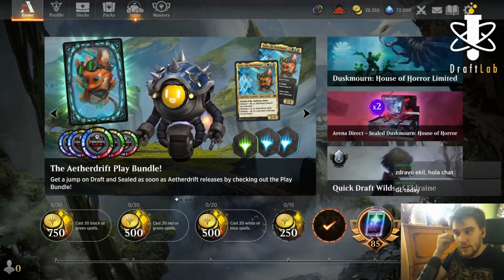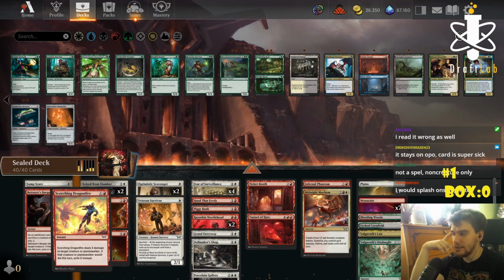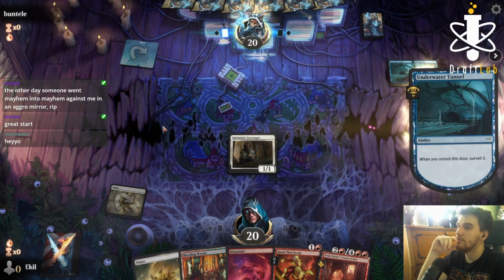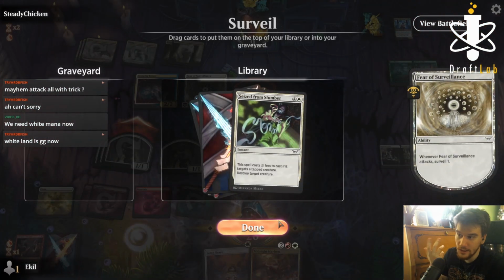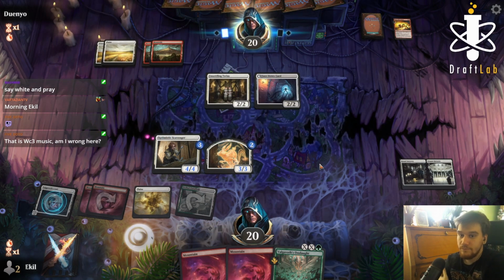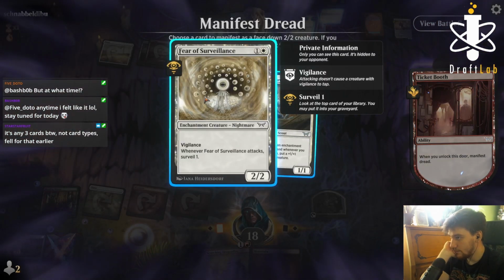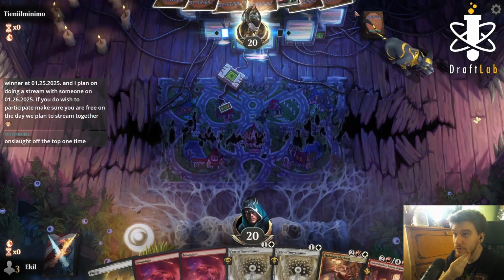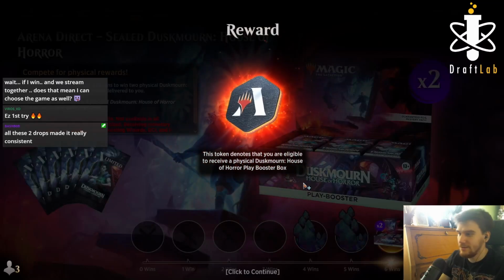Arena Direct! Farming Boxes Begins! |Duskmourn|Sealed|MTG Arena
Arena Direct for Duskmourn, event in which you can win 2 boxes. Starting this journey with this video! Enjoy!
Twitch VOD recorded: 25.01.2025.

Leave comments on how could I improve my YouTube clips!
Timestamp:
00:00:00 - Intro
00:00:04 - Statistics
00:00:43 - Pack Opening
00:01:17 - Deckbuilding
00:09:58 - Match 1
00:13:45 - Match 2
00:16:51 - Match 3
00:22:23 - Match 4
00:25:33 - Match 5
00:32:43 - Match 6
00:39:27 - Match 7
00:48:49 - Final thoughts